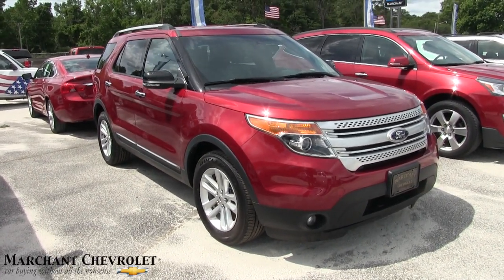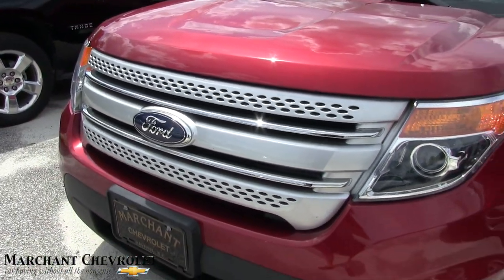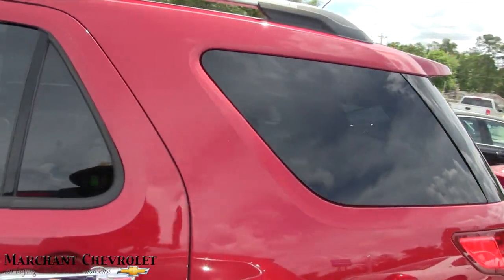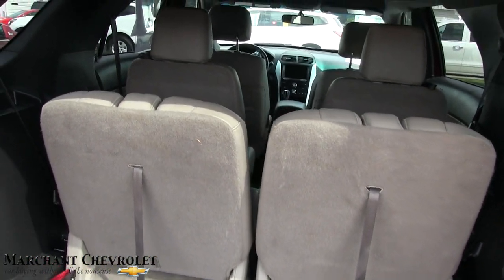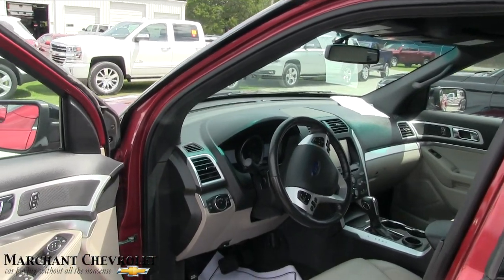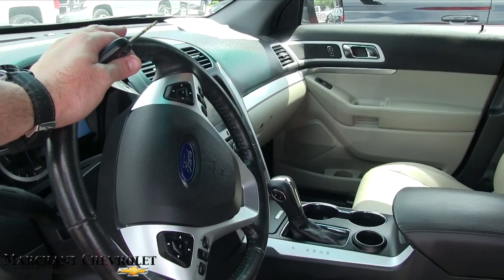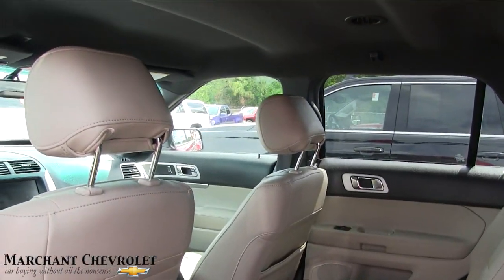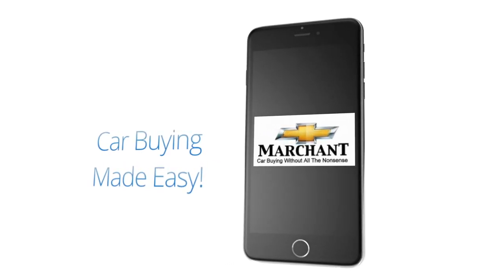2014 Ford Explorer XLT - Walkaround Review at Marchant Chevy - May 2017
Here's a super clean 2014 Ford Explorer with XLT Package for sale at Marchant Chevy. If your interested in buying this vehicle make sure to contact the dealership